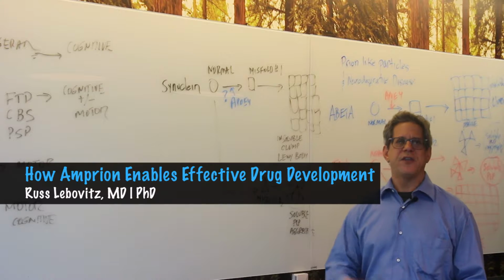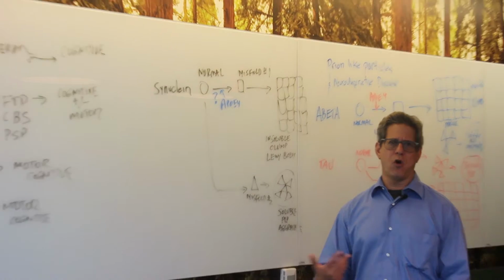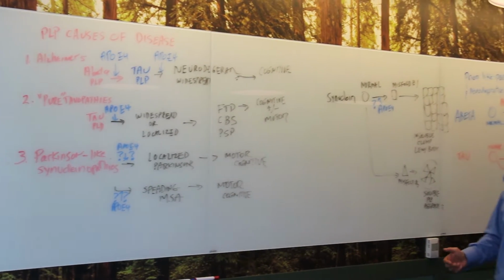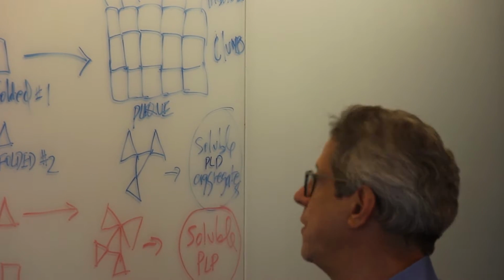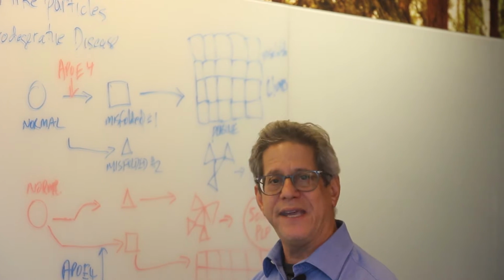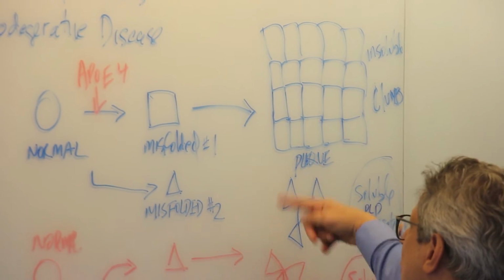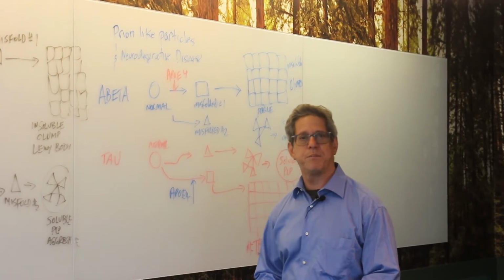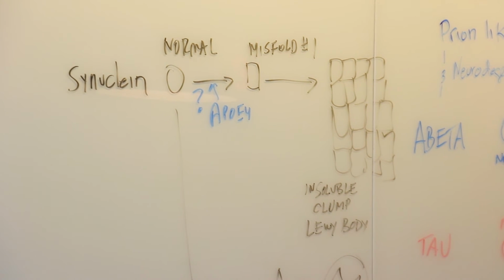E15 - Amprion’s Accelerates Drug Development For Alzheimer’s and Parkinson’s [Explainer Video]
Episode 15 of BrainStorm Live - Amprion's CEO Dr. Russ Lebovitz explains the bad actors that drive the progression of Alzheimer's and Parkinson's—three types of Prions named Abeta, Tau and Synuclein in their soluble aggregate forms. By detecting these elusive rogue proteins early, Amprion’s breakthrough Prion Early Detection Science℠ accelerates the successful development of effective treatments for Alzheimer’s and Parkinson’s.

Join us to raise awareness for early detection of Alzheimer’s and Parkinson’s. We’re fighting to end Alzheimer’s and Parkinson’s before we lose another generation. Join the Fight for Brain Health

Follow:           @AmprionMe on FB | Twitter | YouTube